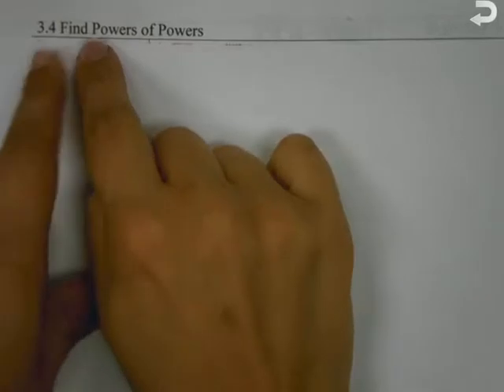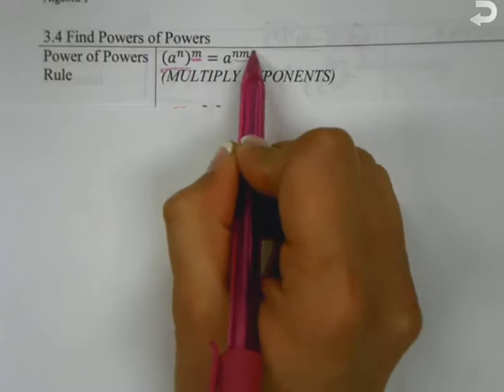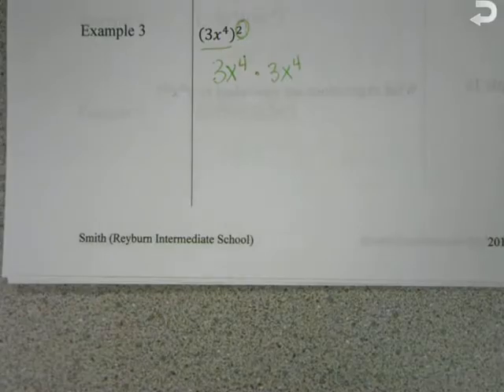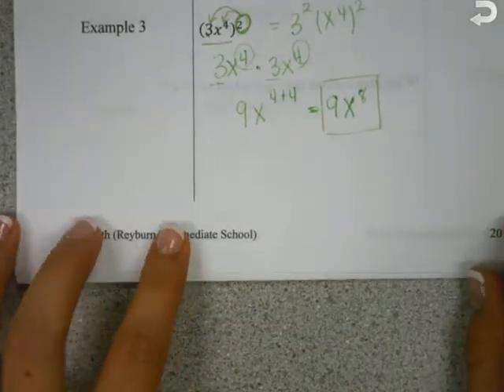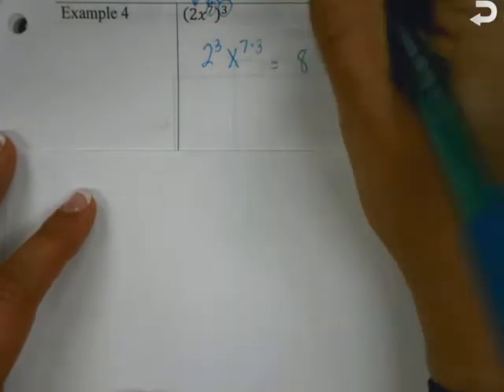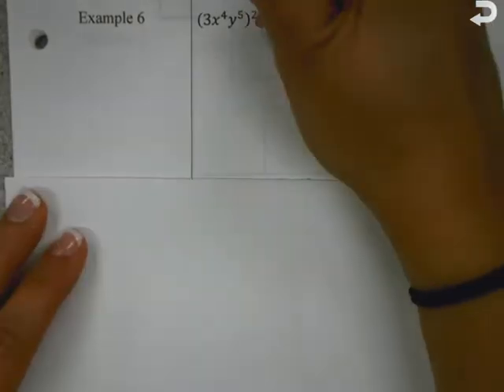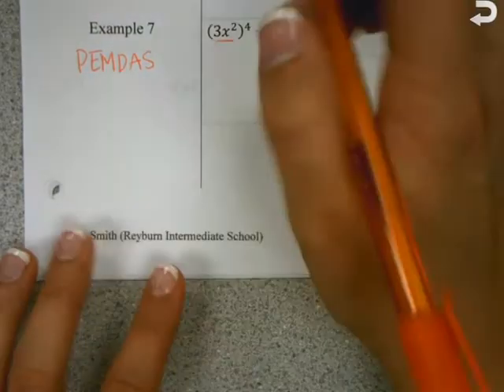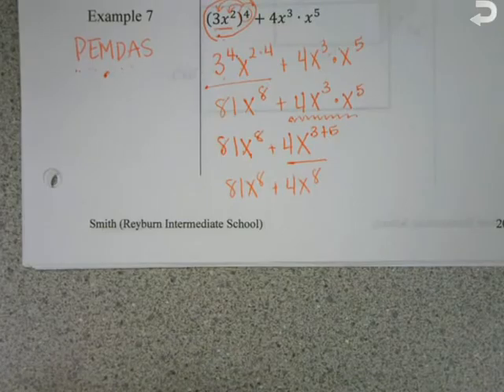Alg 1 3.4 Notes